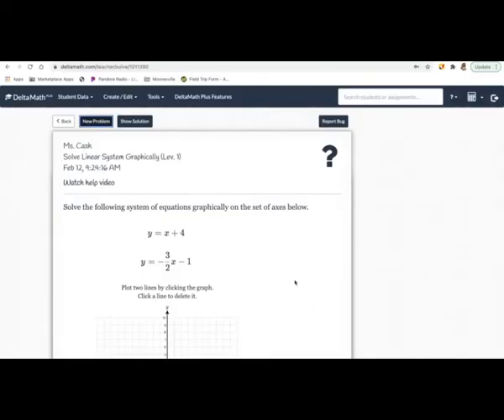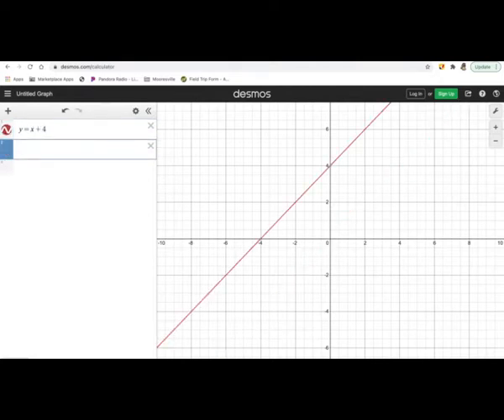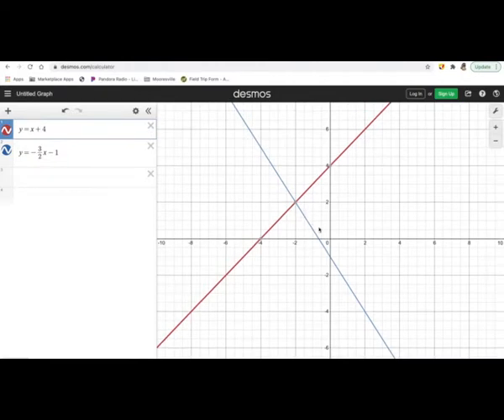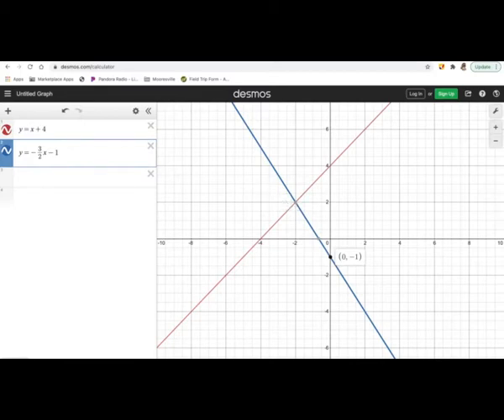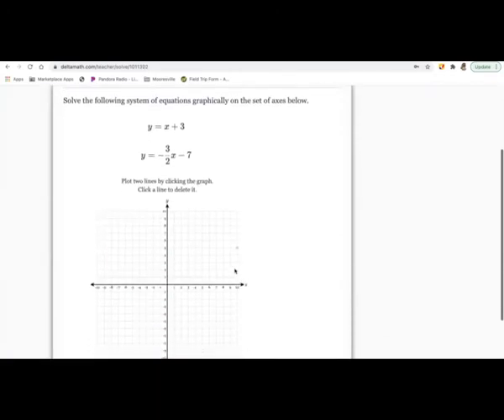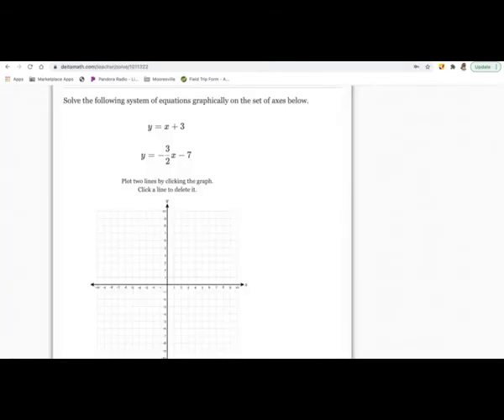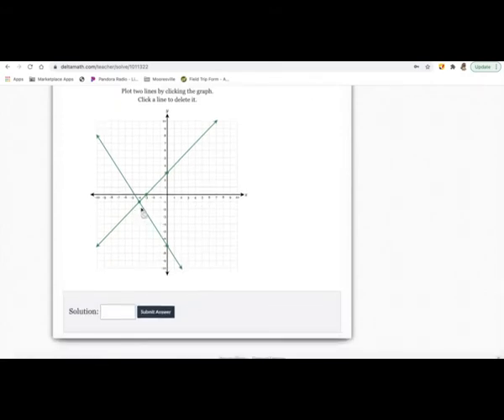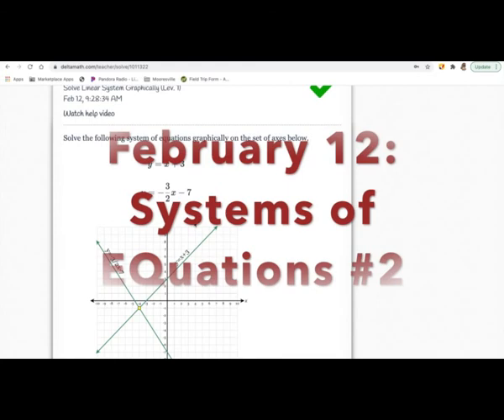Feb 12 Systems of Equations #2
How to do today's assignment.